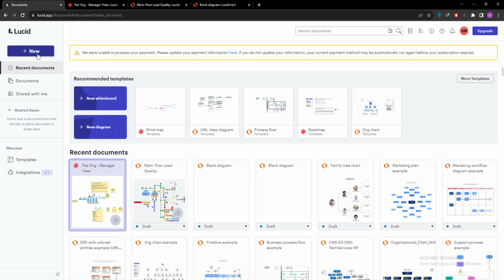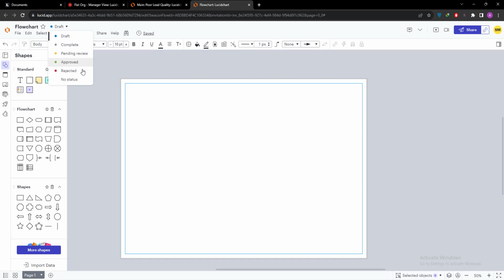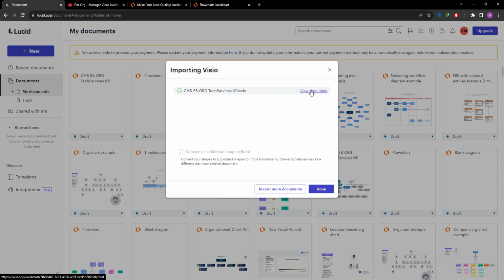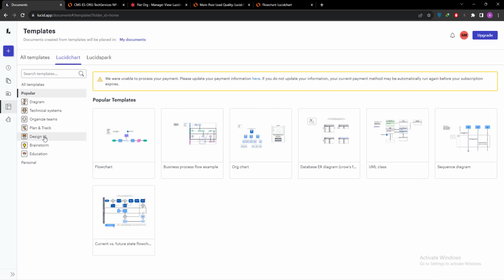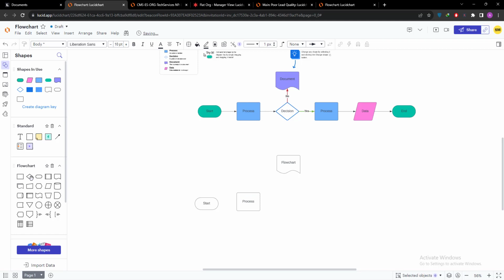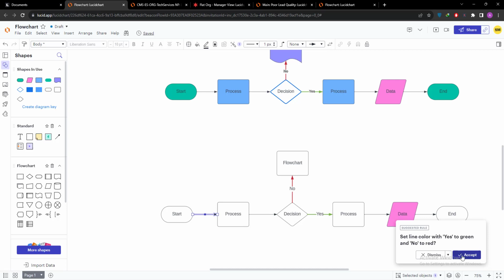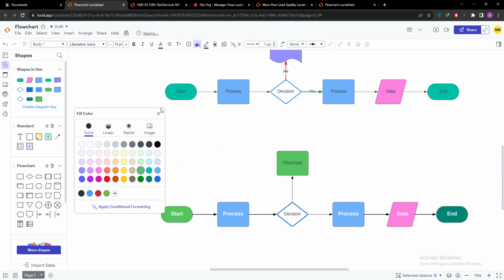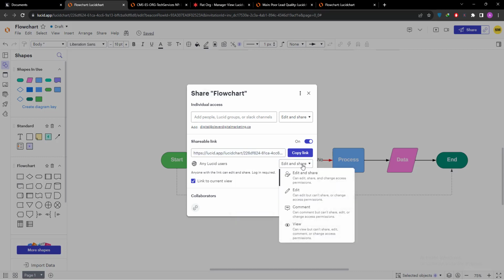How to use Lucidchart in 2024 - For Beginner